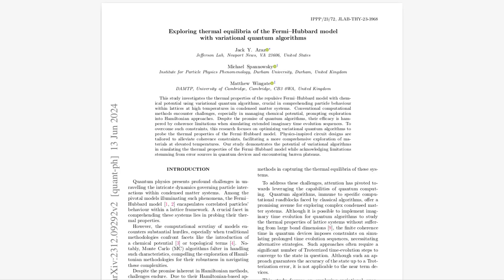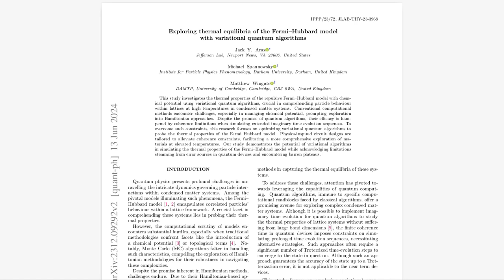Exploring thermal equilibria of the Fermi Hubbard model with variational quantum algorithms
Ever wondered how quantum algorithms are unlocking the secrets of the Fermi-Hubbard model in condensed matter physics? Dive into the revolutionary qVQT algorithm that simulates thermal properties where classical methods fall short. Discover the future of quantum computing and material science breakthroughs!

FAQ:
What is the Fermi-Hubbard model, and why is it important to study its thermal properties?
The Fermi-Hubbard model is a fundamental model in condensed matter physics that describes the behavior of interacting electrons in a lattice. Studying its thermal properties helps us understand how particles behave at different temperatures within these lattice structures, providing crucial insights into the properties of materials.

What are the limitations of classical computational methods in simulating the Fermi-Hubbard model?
Traditional methods like Monte Carlo algorithms struggle with certain aspects of the model, especially when dealing with the chemical potential (which controls the particle number) or topological terms. These limitations stem from the infamous "sign problem," making these methods computationally inefficient or even impossible to apply.

How do quantum algorithms offer an advantage in simulating the Fermi-Hubbard model?
Quantum algorithms are not hampered by the same limitations as classical algorithms. They can efficiently handle complex features like chemical potential and have the potential to scale to larger system sizes, offering a new avenue for exploring complex condensed matter systems.

What are the challenges in implementing quantum algorithms for simulating thermal properties?
While promising, quantum algorithms face their own set of challenges. One significant hurdle is the limited coherence time of current quantum devices. This restriction makes it difficult to simulate long imaginary time evolution sequences, which are necessary for accurately capturing thermal equilibrium.

What is the qVQT algorithm, and how does it address these challenges?
The quantum Variational Quantum Thermaliser (qVQT) algorithm is a technique specifically designed to study the thermal properties of quantum systems. It utilizes two separate quantum circuits to estimate the entropy and energy of the system, allowing for the efficient calculation of the free energy, a key thermodynamic quantity.

How are physics-inspired circuit designs used in this study?
Physics-inspired circuit designs are employed to maximize the efficiency and accuracy of the qVQT algorithm. These designs leverage our knowledge of the Fermi-Hubbard model to tailor the structure of the quantum circuits, leading to better representations of the system's behavior and potentially mitigating issues like barren plateaus (regions in the optimization landscape where the gradient vanishes, making optimization difficult).

What are the key findings of this study?
The study successfully demonstrates the potential of the qVQT algorithm in simulating the thermal properties of the Fermi-Hubbard model. It highlights the importance of physics-inspired circuit designs for achieving accurate results and emphasizes the need to consider physical observables (like particle number density) to validate the accuracy of the simulation.

What are the future directions for research in this area?
Future research aims to extend these simulations to larger lattice sizes, closer to the thermodynamic limit, to investigate the phase transitions and other exciting phenomena in the Fermi-Hubbard model. Additionally, exploring and developing novel quantum algorithms and circuit designs to overcome the limitations of current quantum devices will be crucial for further advancements in this field.

📖 Resources:
Read the research paper written by Jack Y. Araz (Jefferson Lab), Michael Spannowsky (Durham U., IPPP), Matthew Wingate (Cambridge U., DAMTP)